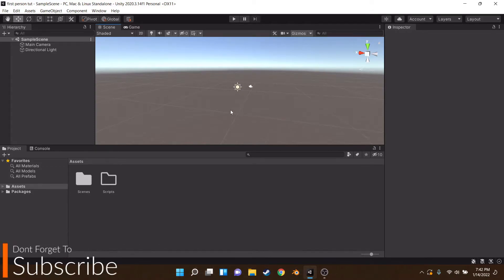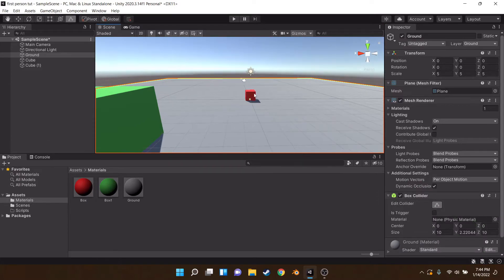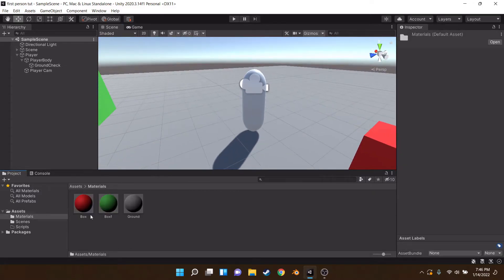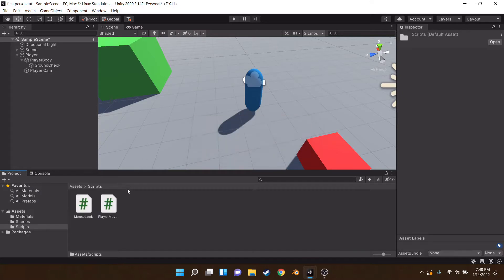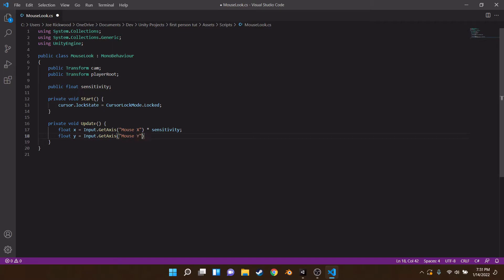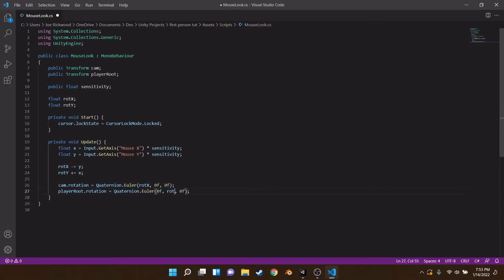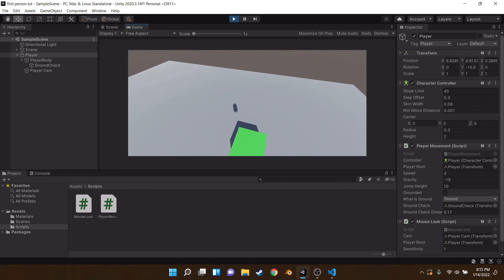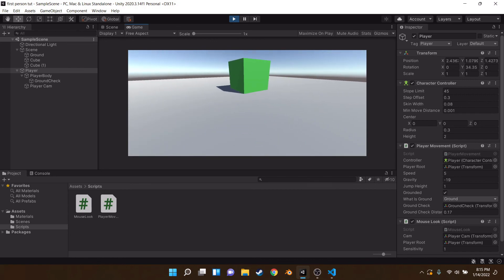How To Make A FPS Controller Unity Part 1 || For Beginners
*Sorry I Didn't Include The Following*

you can clamp the camera so you cant look behind by calling rotX = Mathf.Clamp(rotX, -90, 90); after you set the rotX

Today We Code A FPS Controller For Your Games!